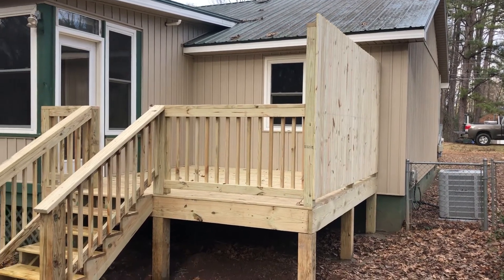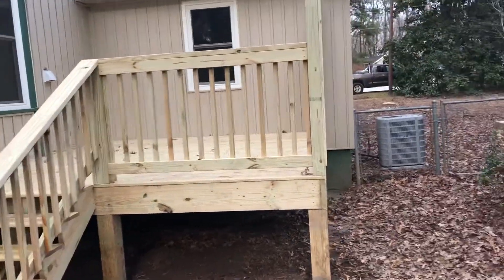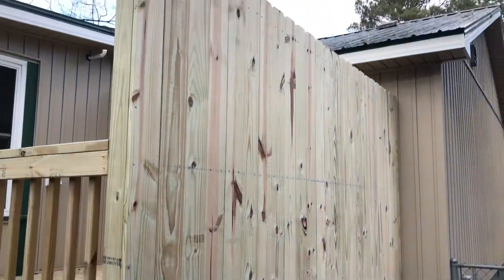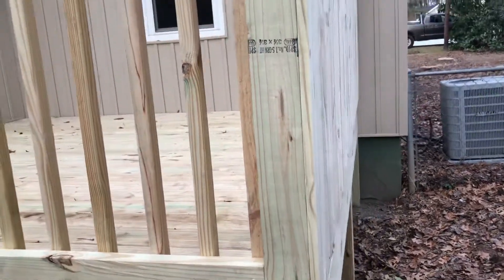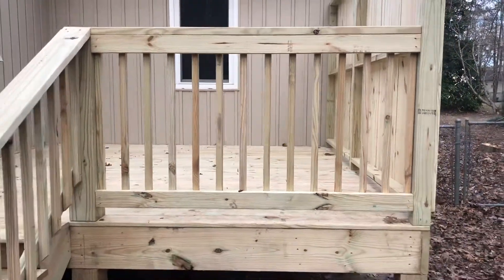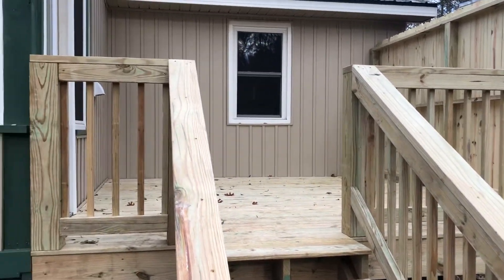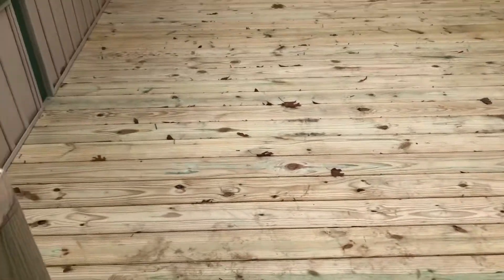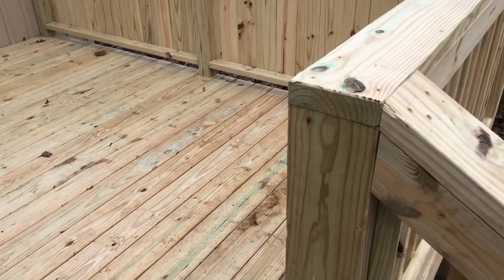Deck with privacy wall at the Lake Wildwood project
Outdoor living, decks & fencing